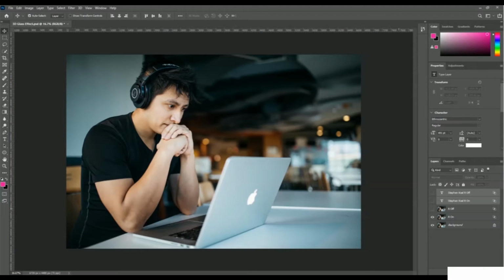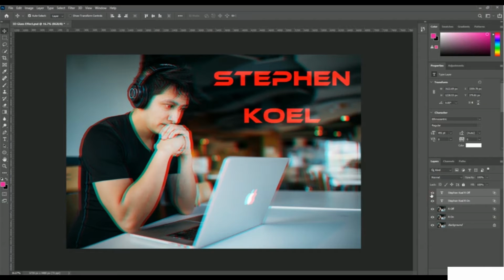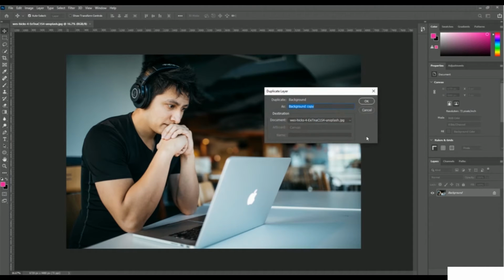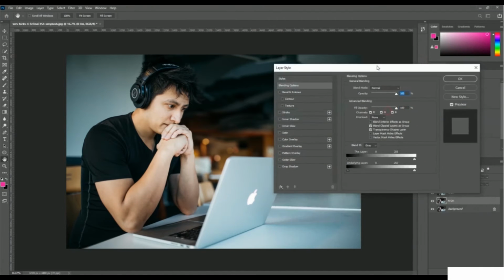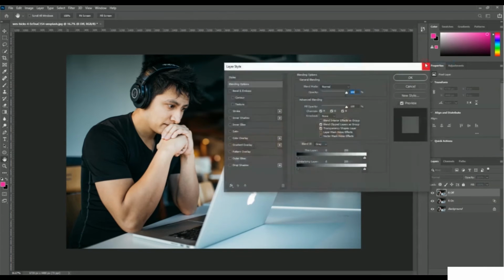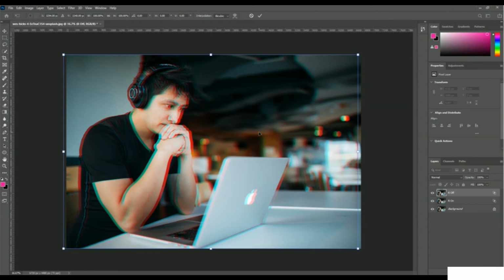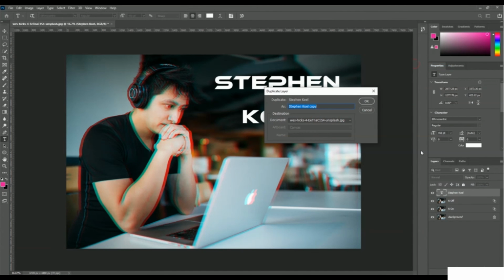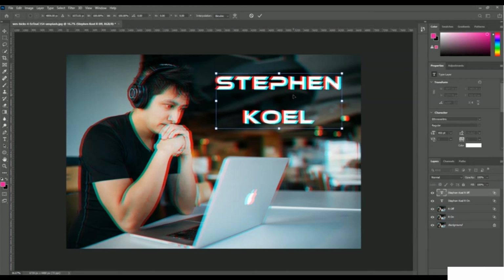PHOTOSHOP Visual Style, PART 34 3D Glass Effect on Image and Text